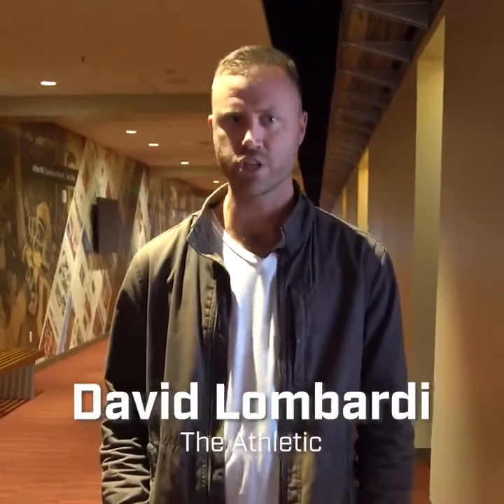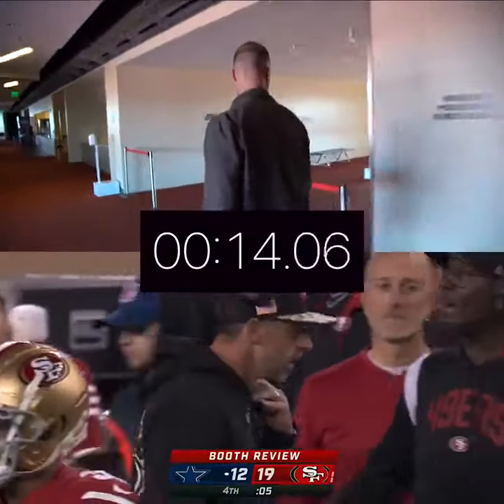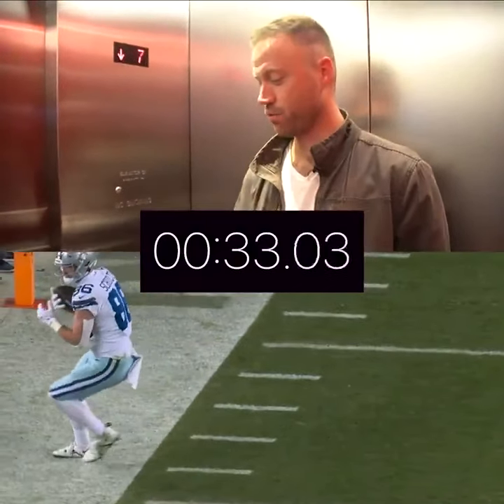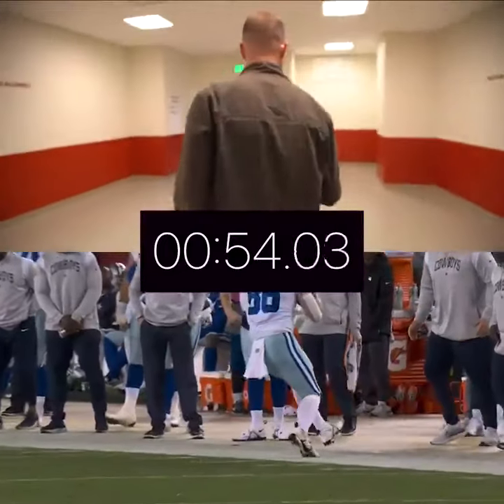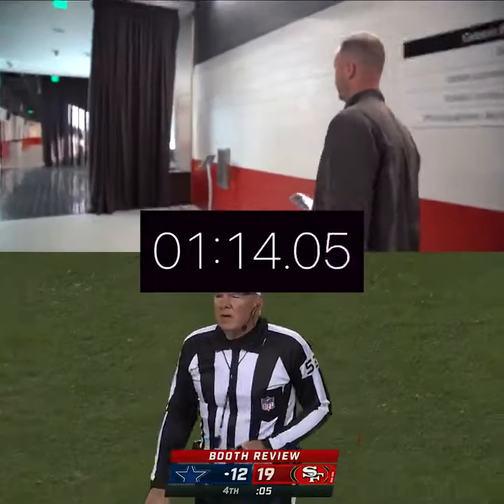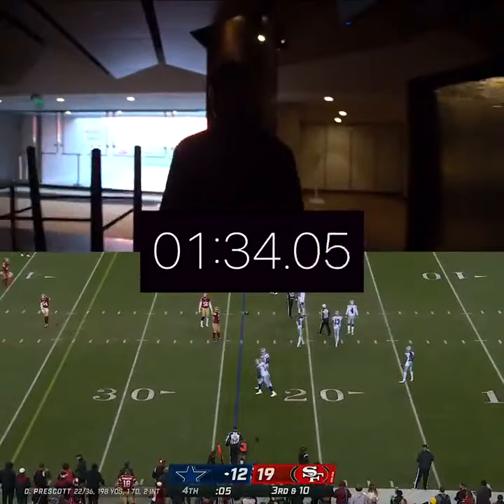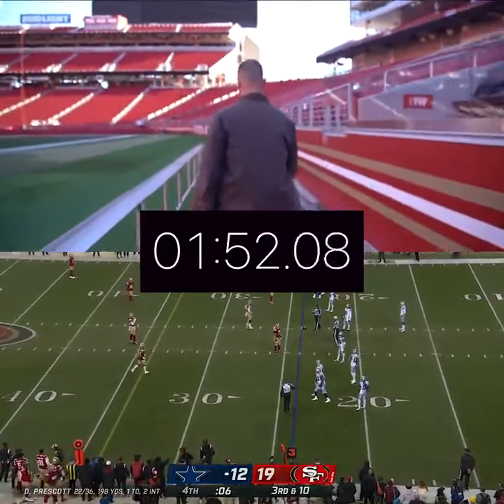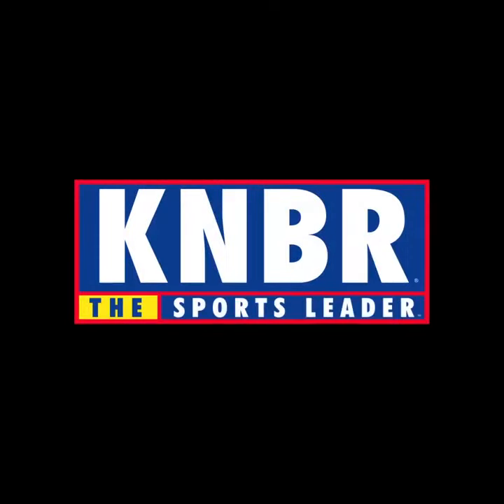⏰ 🏃‍♂️ 49ers race — David Lombardi vs. John Lynch: How’d they make it from suite to field so fast?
🎥Sam Hustis, KNBR

David Lombardi covers the 49ers for The Athletic.